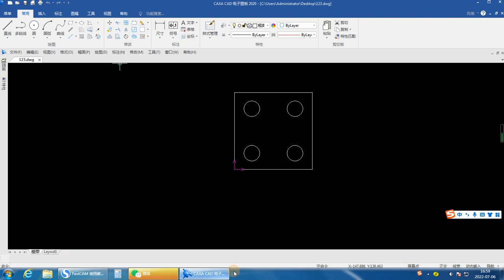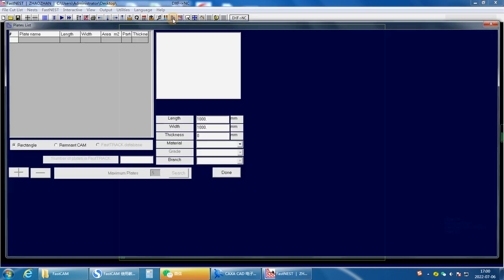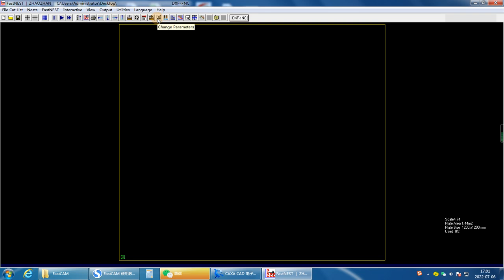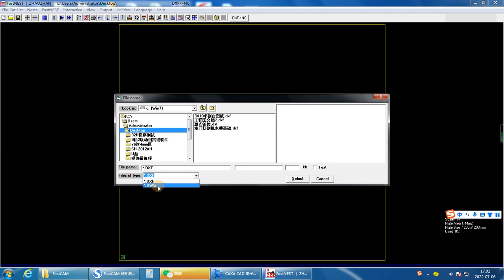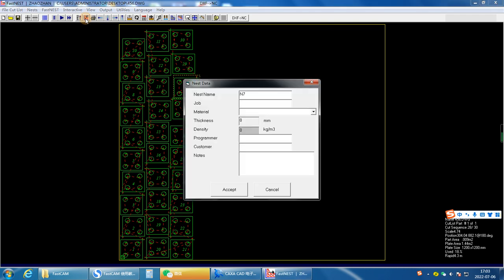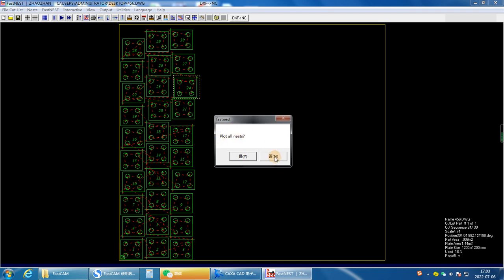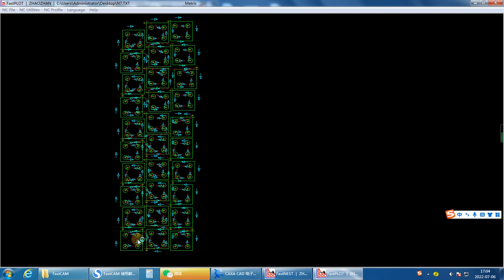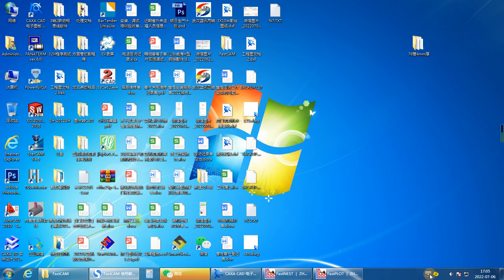Basic operataion of Fast CAM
How to convert DXF or DWG into CN,CNC or TXT by FastCAM.